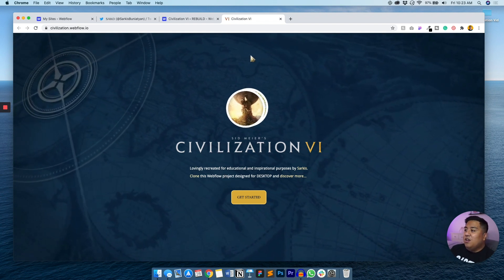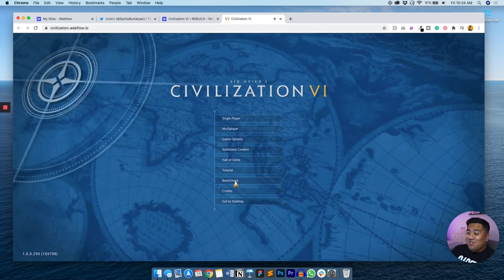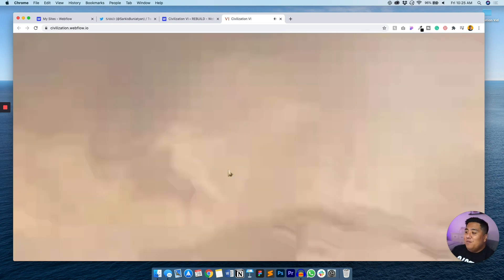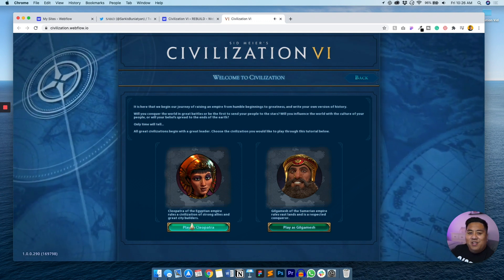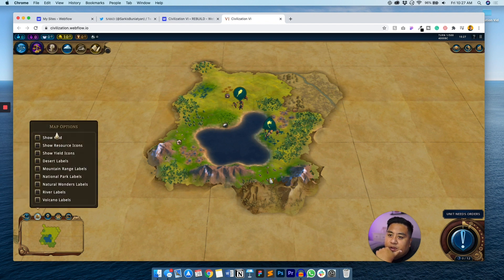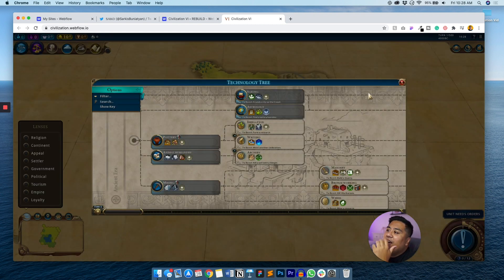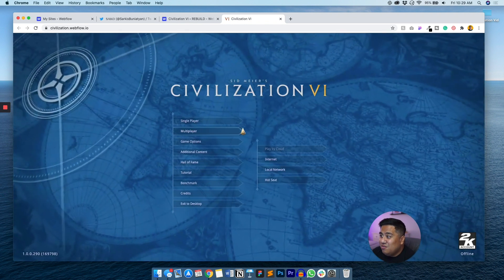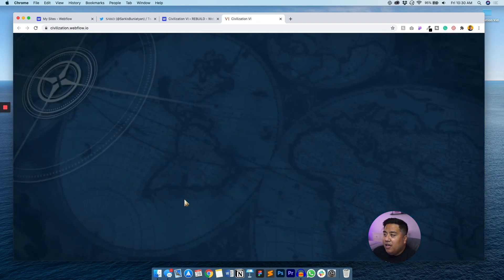You WON'T BELIEVE this was created with NO CODE! - Webflow Videogame